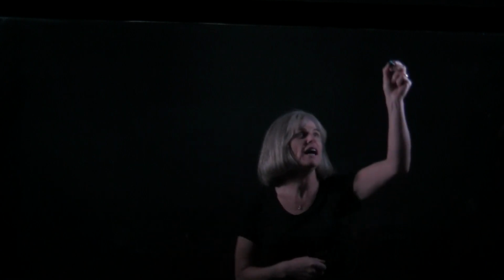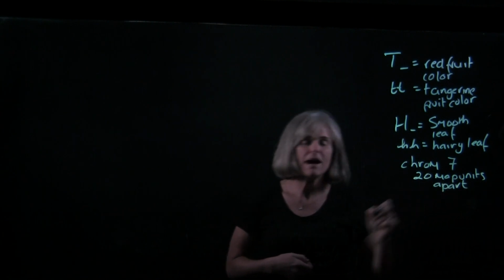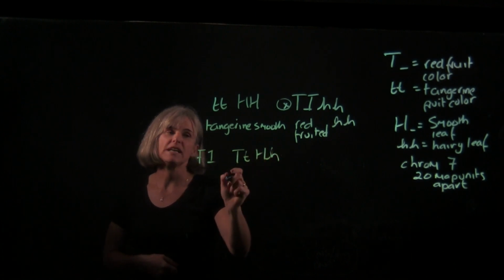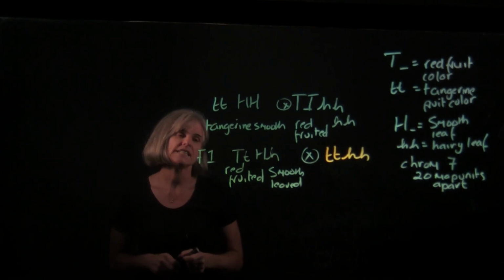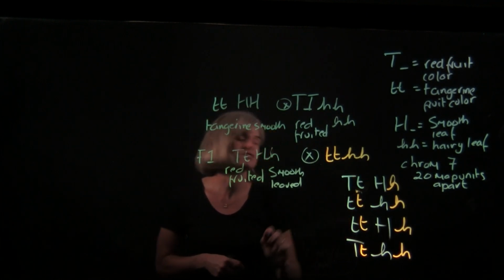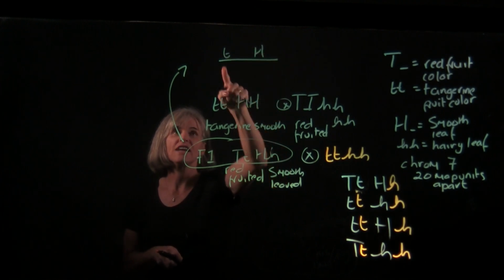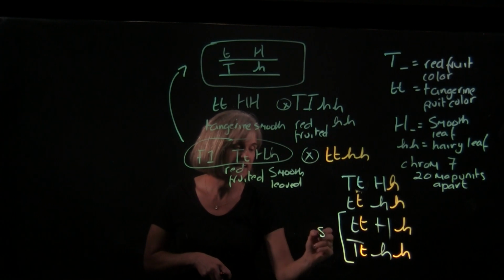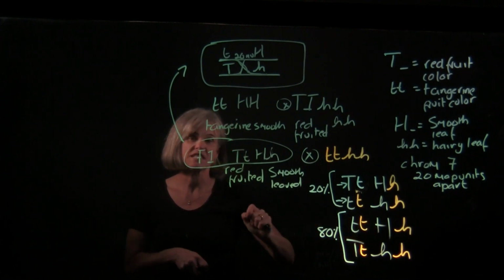Predicting the phenotypic and genotypic ratio in a cross of two linked genes.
Learned how linkage of genes produces less recombination than independently assorting genes.